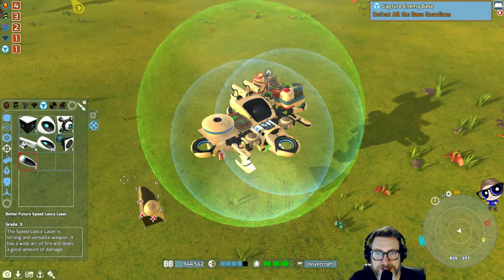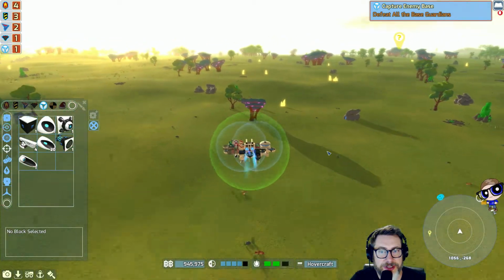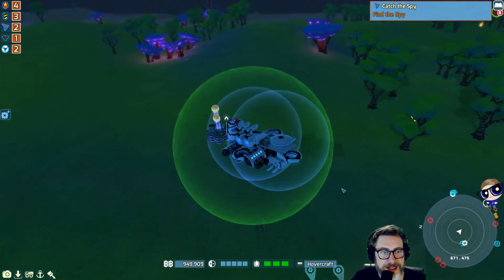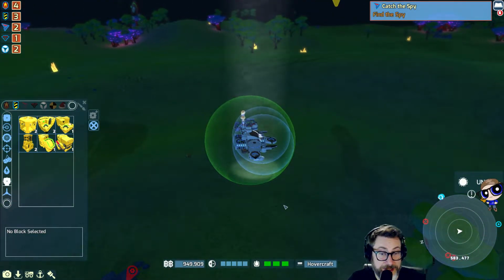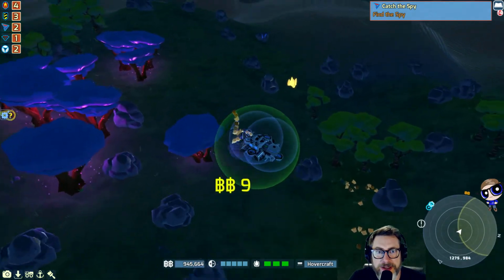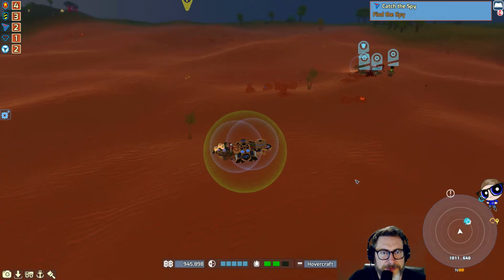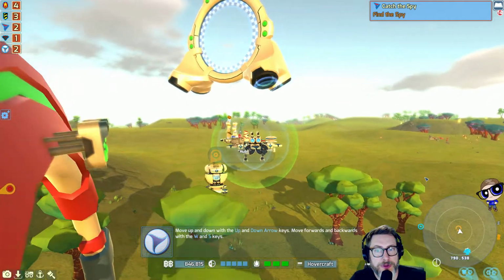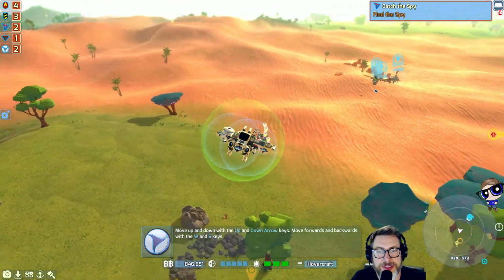Let's Play TerraTech S16E022 Hover Time!